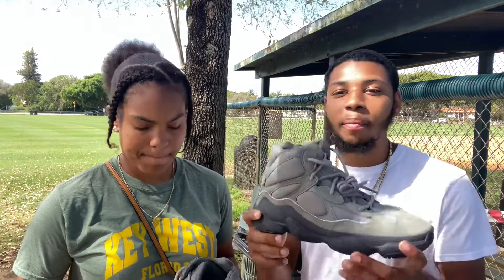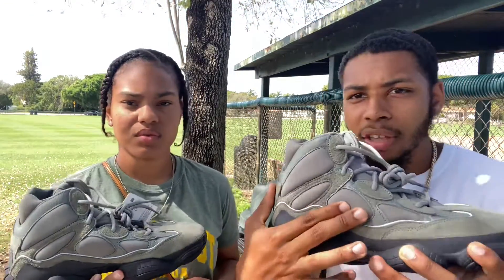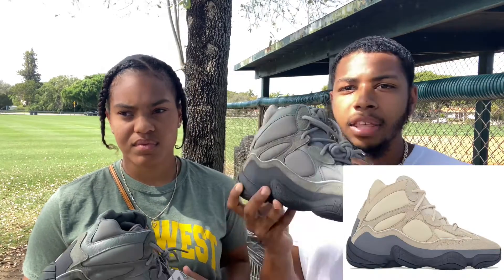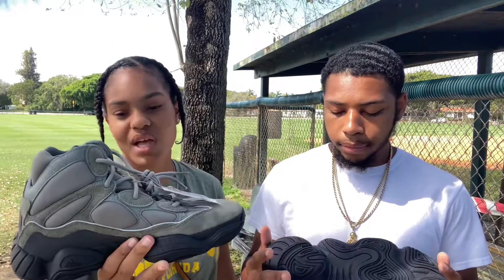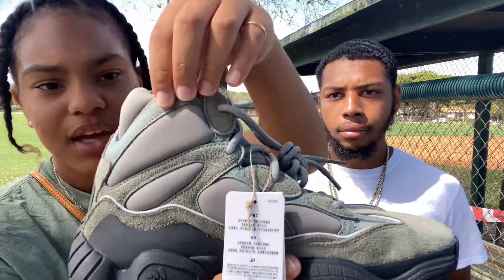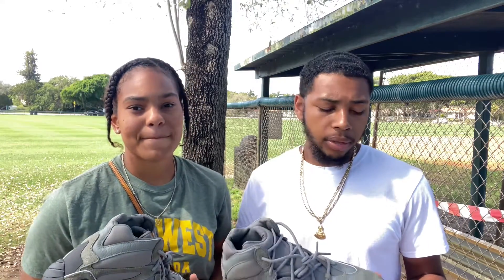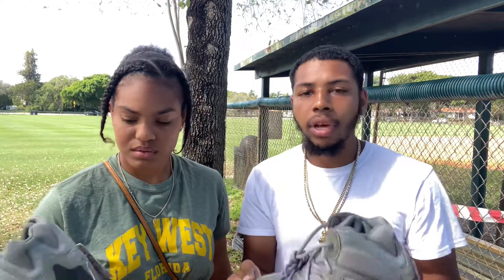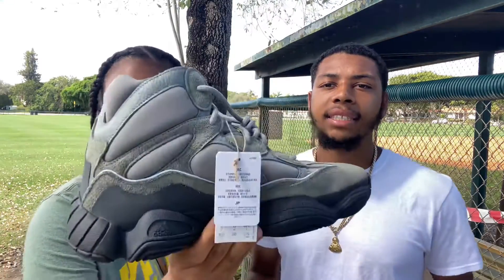📣HIGHLY PROFITABLE UNBOXING⁉️ | YEEZY 500 HIGH MIST SLATE SHOE REVIEW🔥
LET US KNOW WHAT YOU THINK ABOUT THESE YEEZY 500 HIGHS❗️